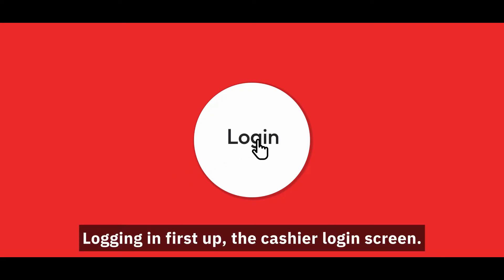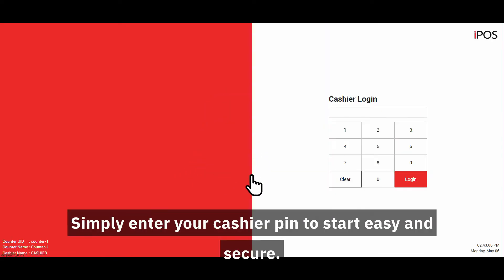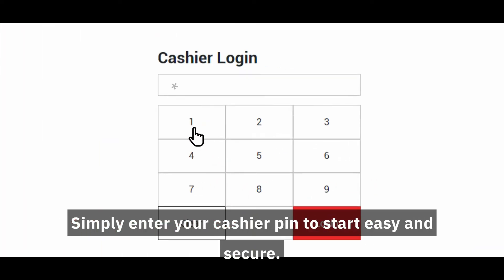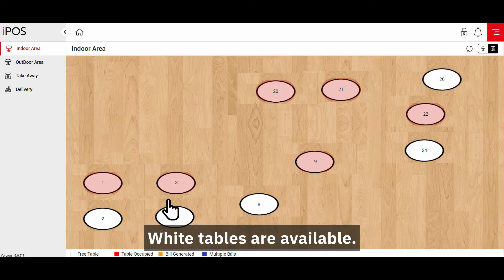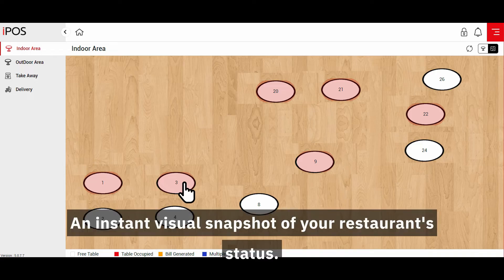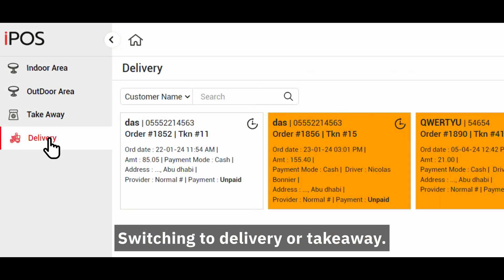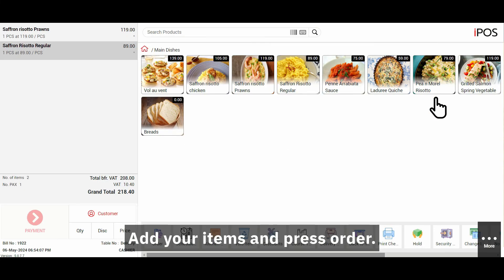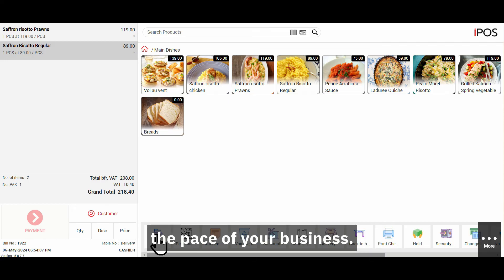iPOS Restaurant POS Demo: Login, Floor Plan, Taking Orders & More!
Congratulations on taking a powerful step towards revolutionizing your restaurant's operations. Take a quick tour of the iPOS Restaurant App and see how it can transform your daily operations! This demo showcases easy login, a visual floor plan for managing tables, and streamlined order taking and payment processing—all designed to boost efficiency and customer satisfaction.